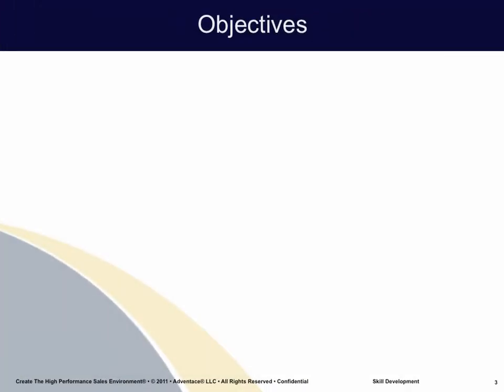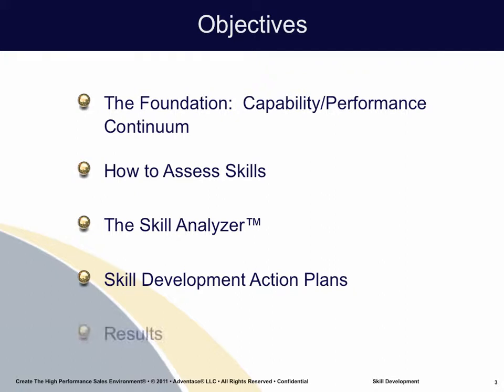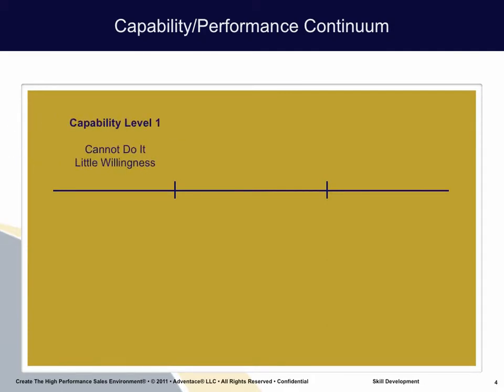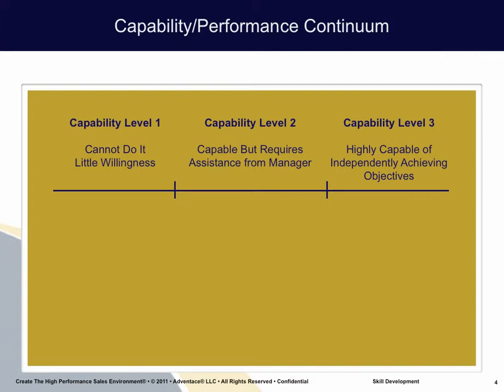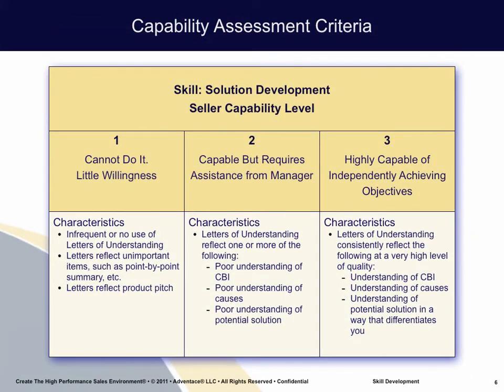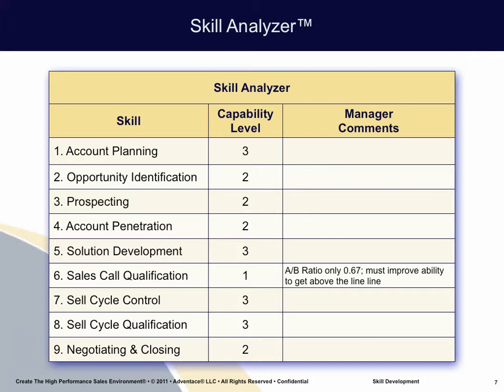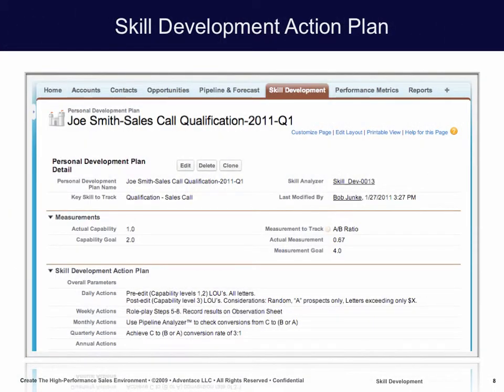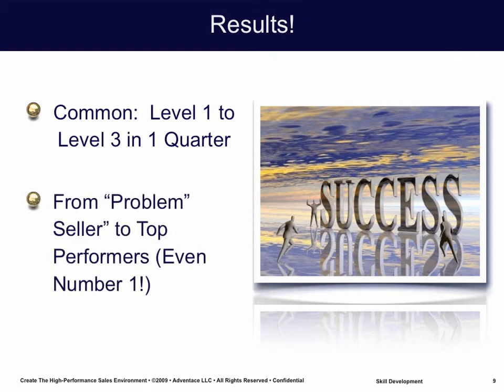Skill Development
Uncover and fix skill deficiencies holding sales people back from peak performance.